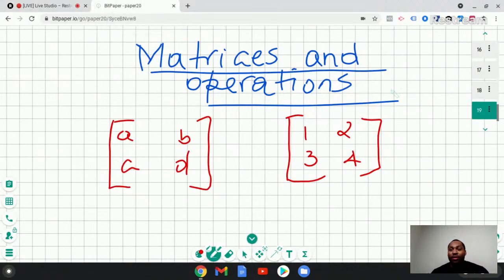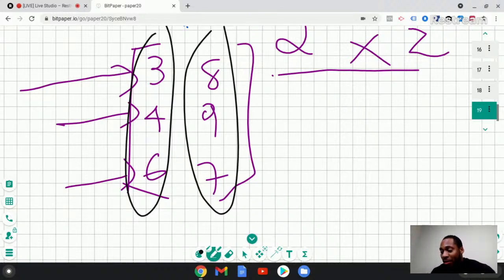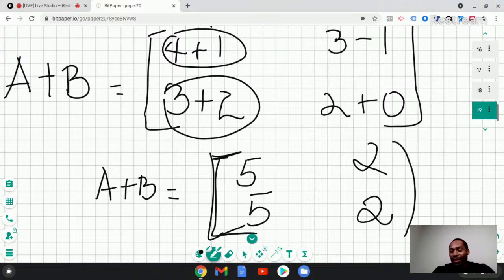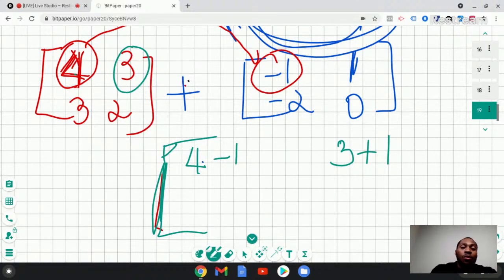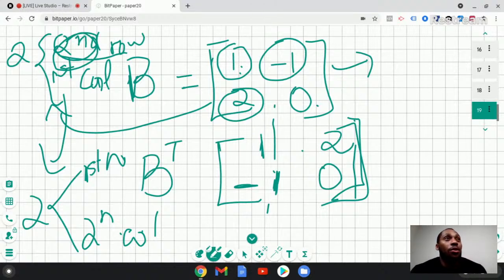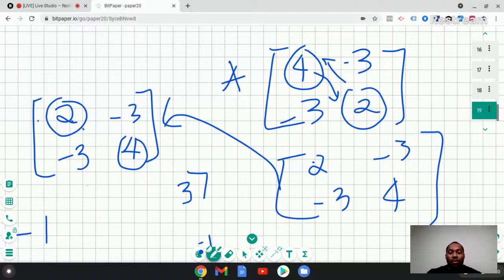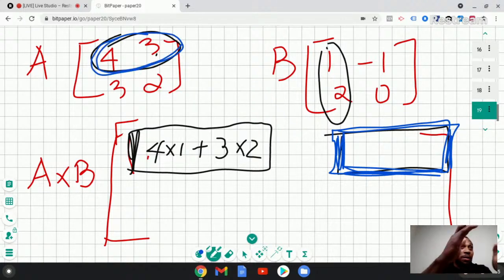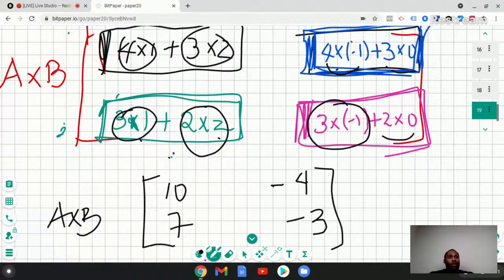Matrices and operations